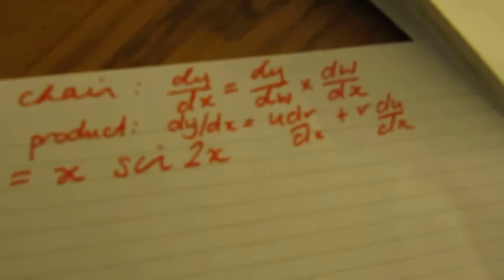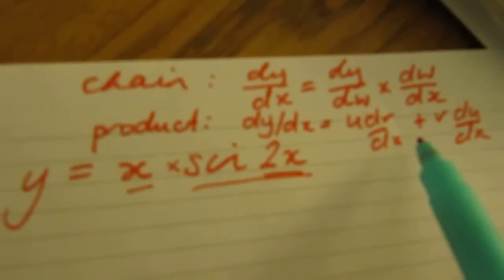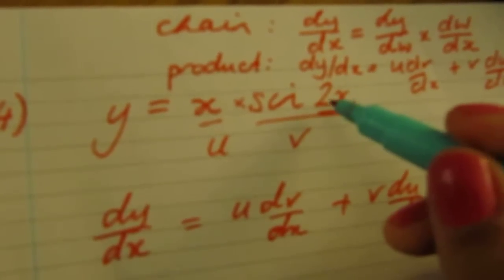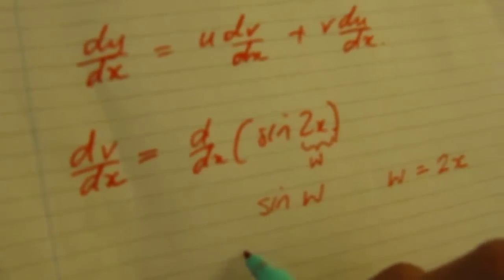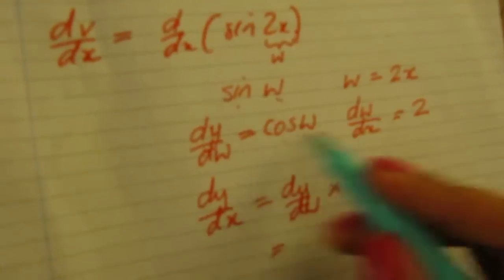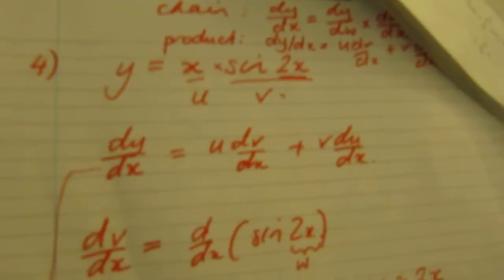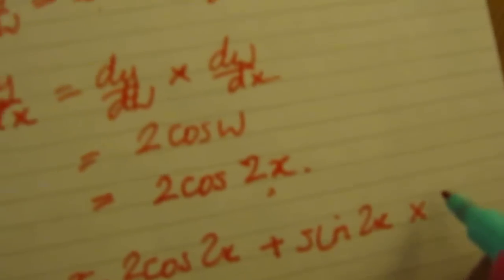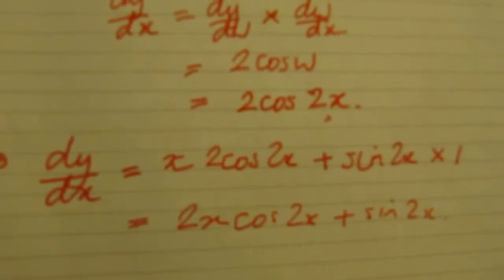AQA C3 Differentiation Test Yourself Question 4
Worked solution with wobbly camera work!